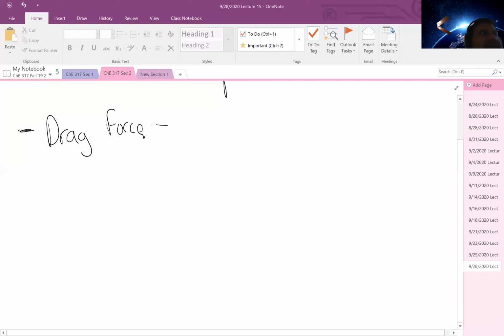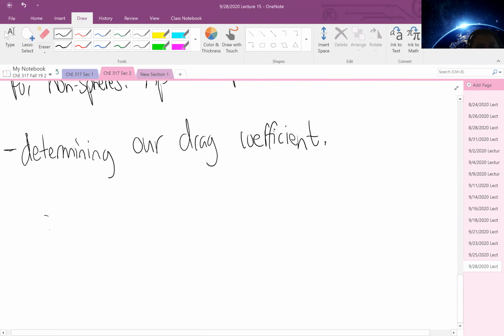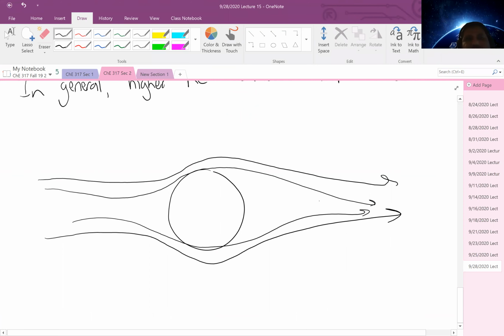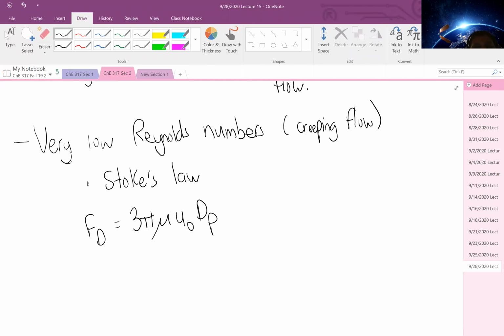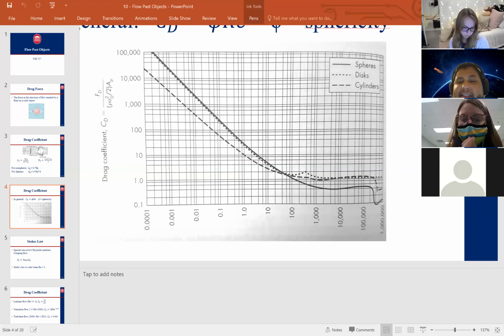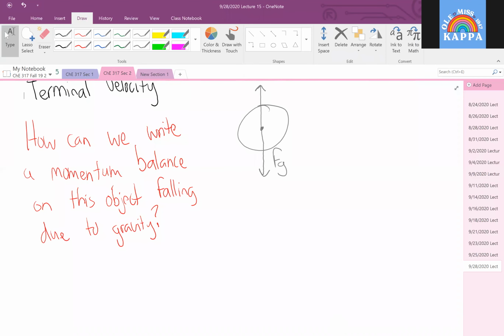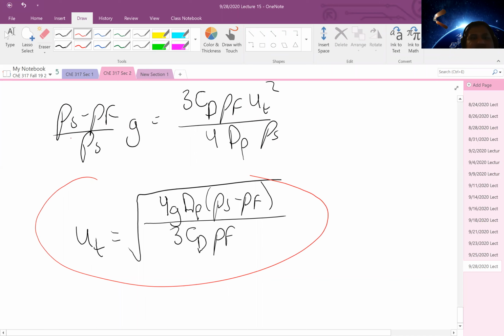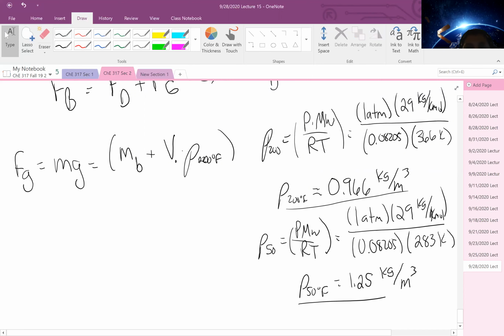ChE 317 Section 2 Lecture 15 Recording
This lecture discusses flow past objects with emphasis on drag force and terminal velocity calculations.